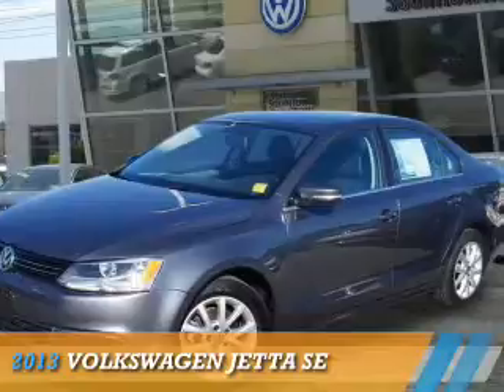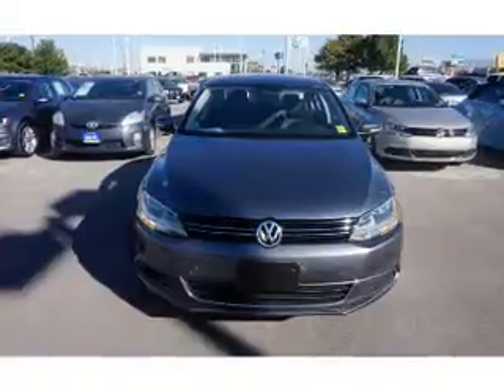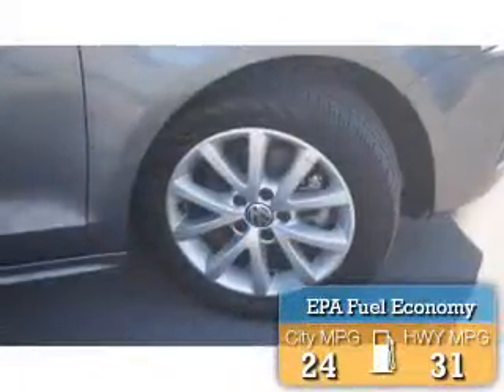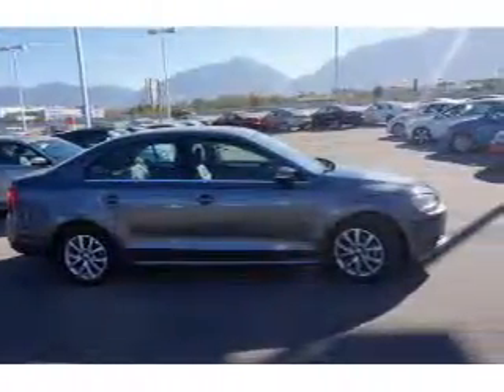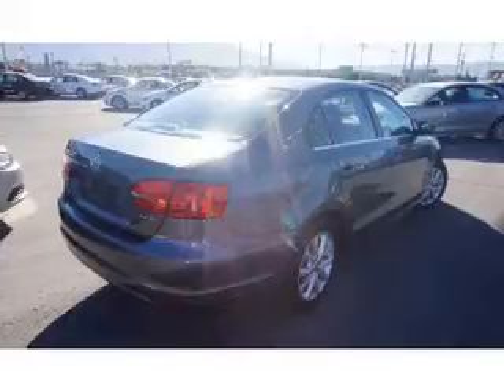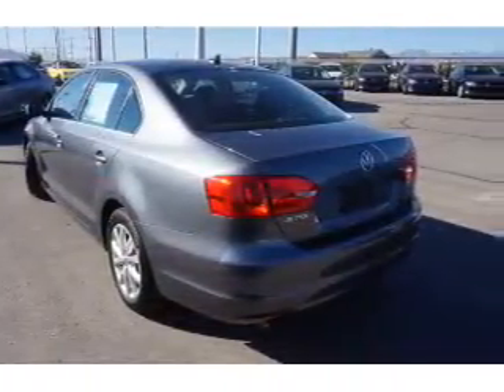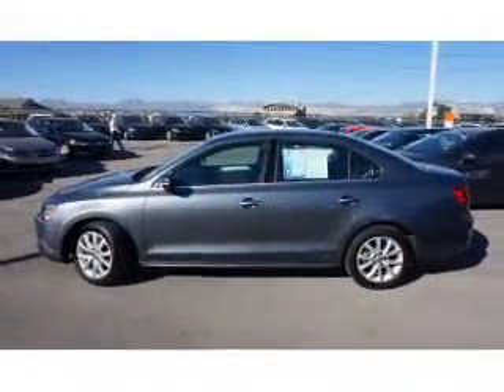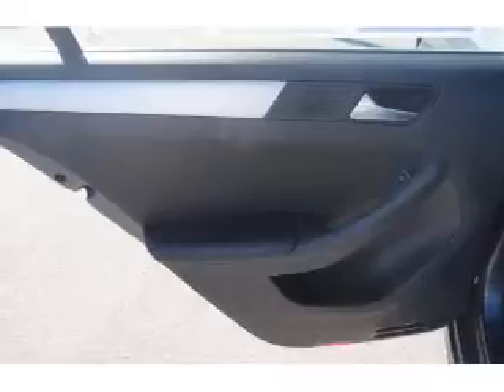2013 Volkswagen Jetta 75260A - Sandy UT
Phone:
Year: 2013
Make: Volkswagen
Model: Jetta
Trim: SE
Engine: 2.5 liter 5 cylinder FWD
Transmission: Automatic
Color: Gray
Mileage: 26805
Address:
VIN:3VWDX7AJ4DM436993